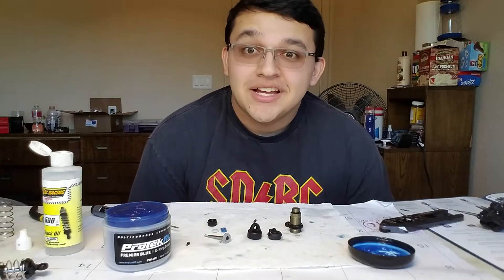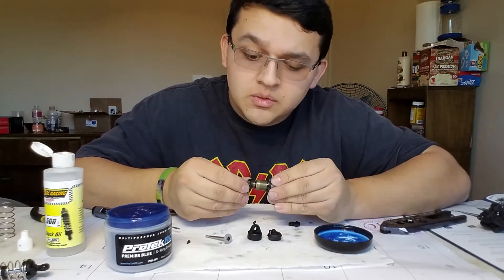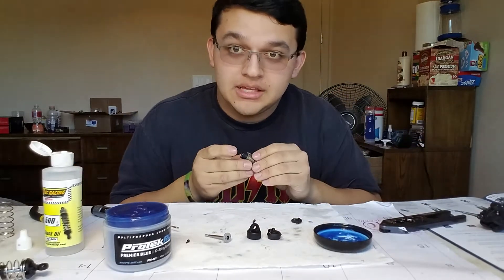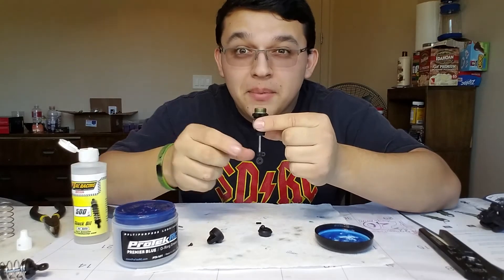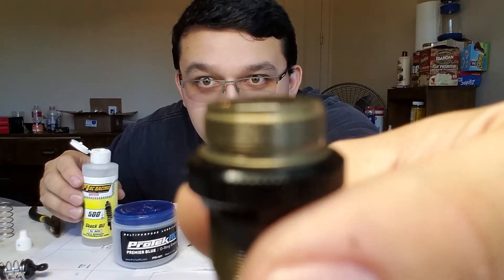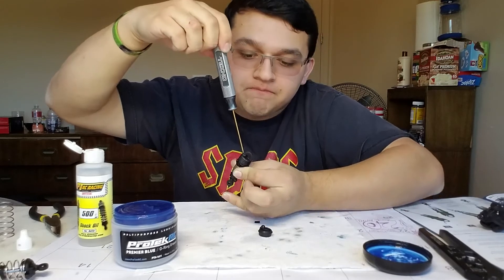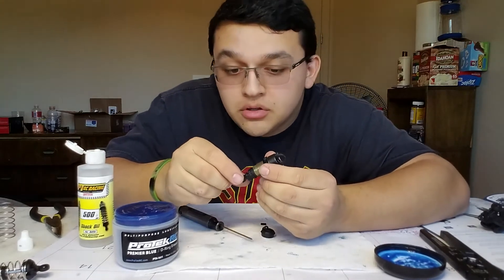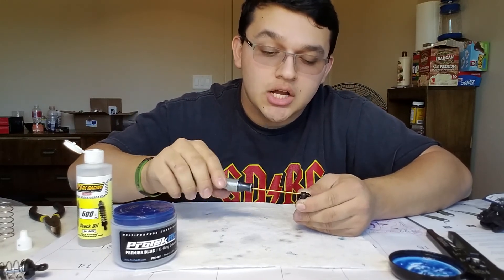Shock build and maintenance 101 (tekno eb410)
How to build emulsion shocks.